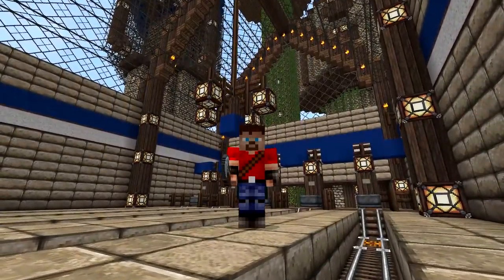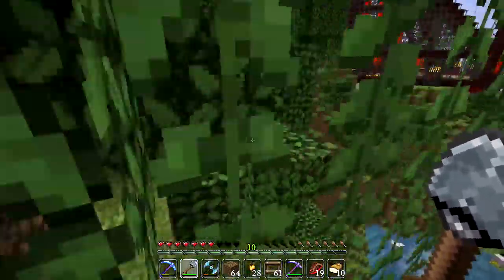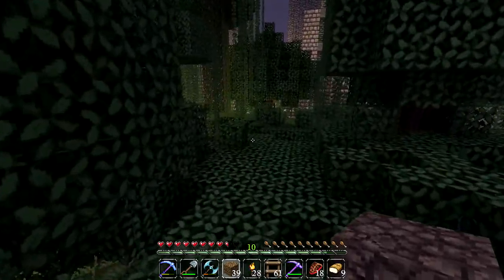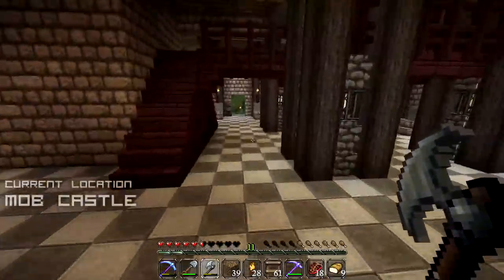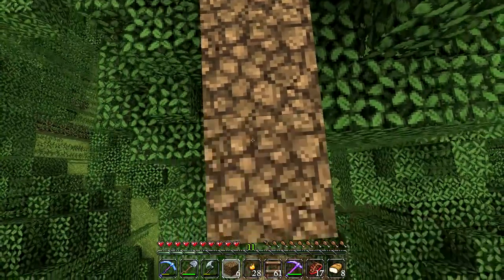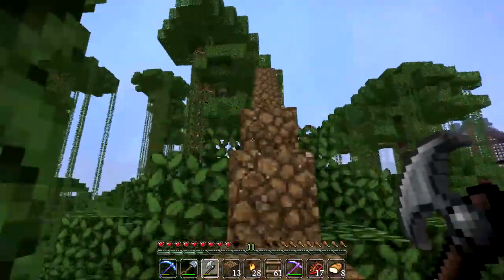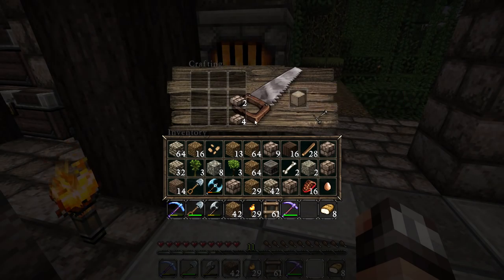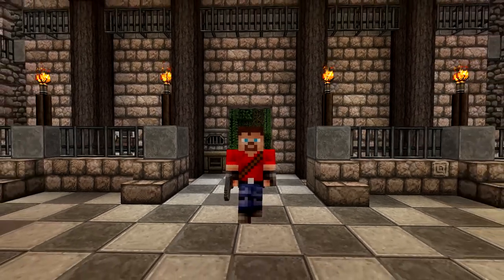Minecraft Survival Lets Play [S4E52] - Mob Castle Linkage!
Minecraft Survival: ReNDoG  works on a new railway line leading to Mob Castle!

RENDOG'S YOUTUBE CREATOR STUDIO:

Hardware:

4TB Harddrive (Storage + Applications)
2TB Harddrive (Windows installation)
16GB RAM

Software:

OS: Windows 10 64bit
Video recording: Dxtory, Nvidia Shadowplay
Audo recording: Audacity
Editing: Sony Vegas Pro 13
Design: Adobe Photoshop 64bit